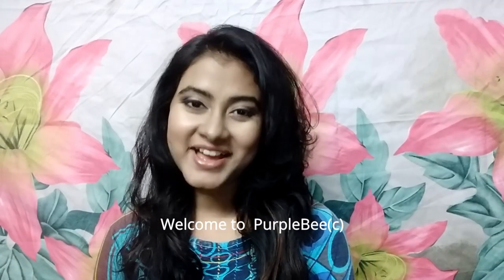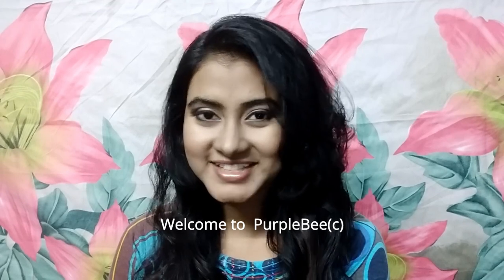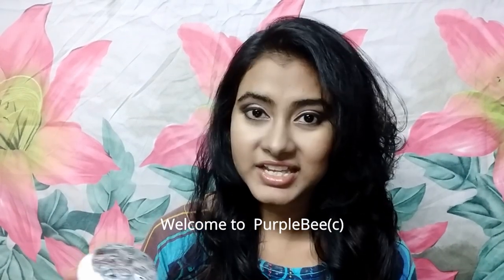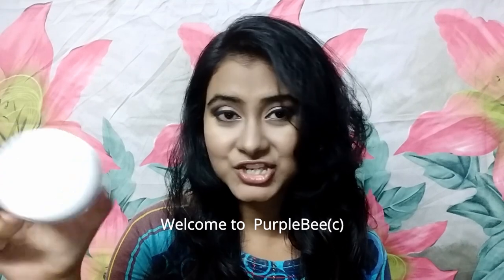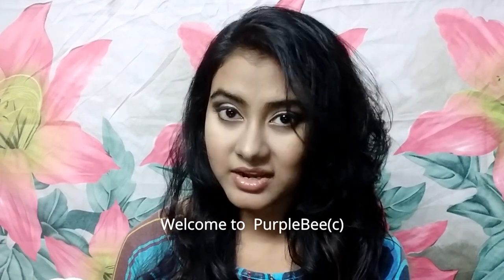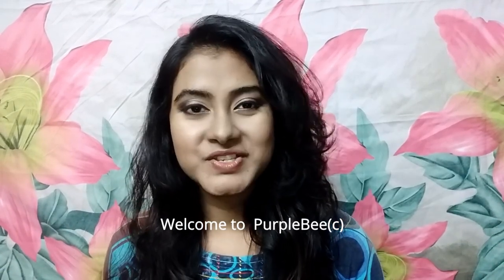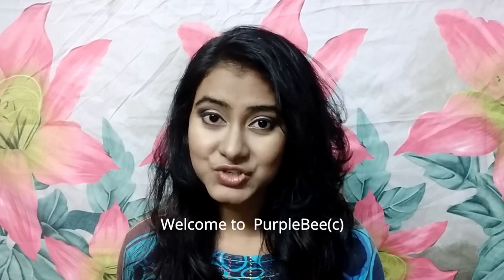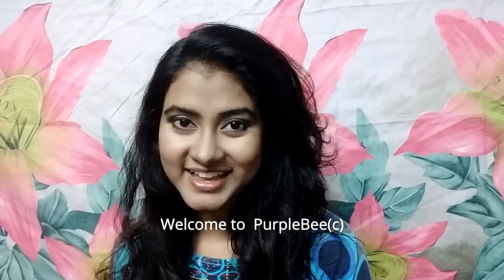The Bodycare Glow Lifting Cream Pack|NoT sponsored review|Skincare Routine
In this video, I am talking about The Bodycare Glow Lifting Cream Pack
- Should you use this particular face pack?
- what are the ingredients, price, packaging and texture of this pack ?
-whether it would benefit your skincare routine ?

skincare routine women affordable
facepack sagging tightening firming skin
sunscreen facewash for beginners blogger oily skin face cream facial pimples diy in hindi summer makeup tutorial starter kit ootd grwm natural makeup tutorials dewy budget hair care hair spa hair routine chemical free dry scalp ayurveda damaged hair how to style healthy leaks art all the way skincare routine toner primer vitamin c weight loss weight loss tips stay in shape fashion blogger ketosis detox water weight loss hacks how to lose weight slim volume styling hairstylist remove pimples ance remover organic best skin care remove pimples fast blackheads tops cleavage bra size life hacks for girls bikini try on bleach karne ka tarika dermatologist review skin allergy harmful instant glow cleanser lookbook shein haul outfit ideas online shopping kaise kare stylish back to school haul college organize sew handcraft renew blogging affordable roleplay best deals navel designer collection patterns indian beauty sarees silk saree benarasi sarri chit chat hindi vlog homemade holi skin care cleaning drugstore makeup tutorial 2019 for teens fleece sensitive skin seedha lingerie brazzers strapless bra strapless dress stationery chapped lips late20s twenties teenagers teens home remedies effective
masks packs skin products cheap easy
beneficial twenties thirties forties purplebee